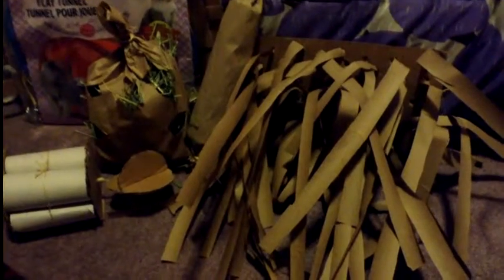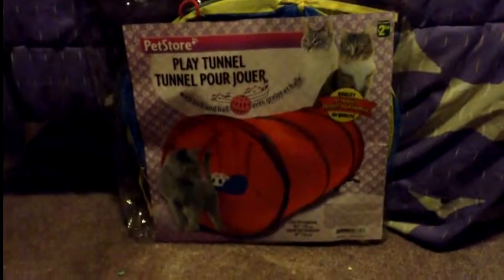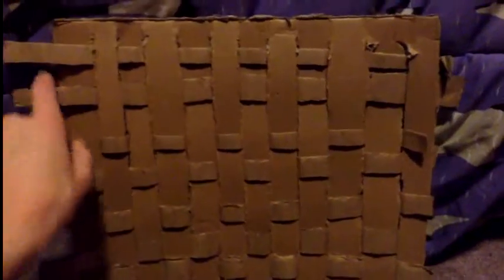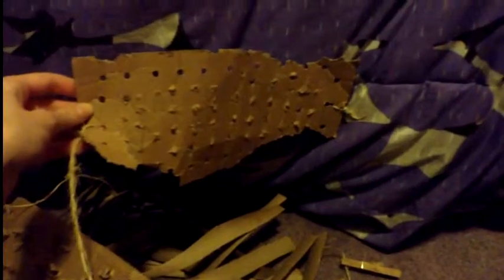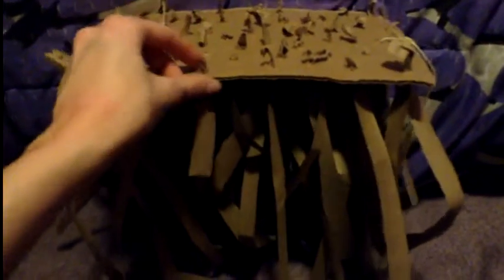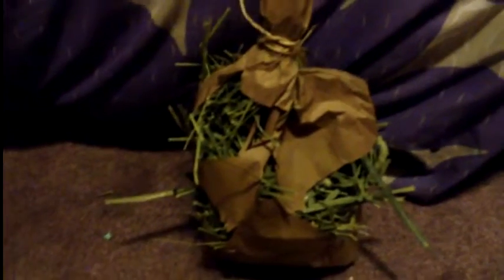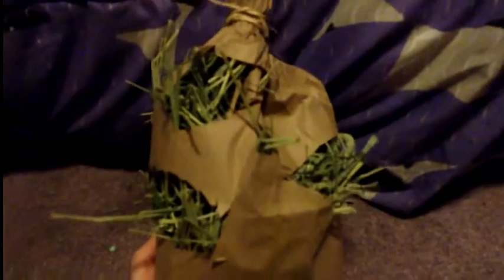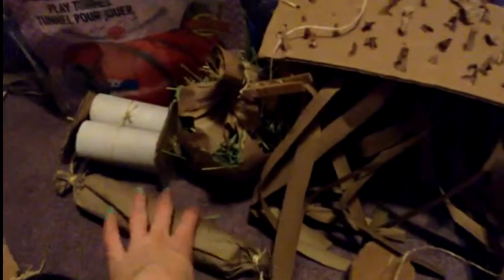Christmas Gift For My Rabbit 2015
These are the things I got for my rabbit Cadbury for Christmas.